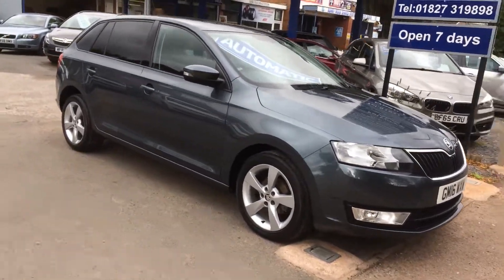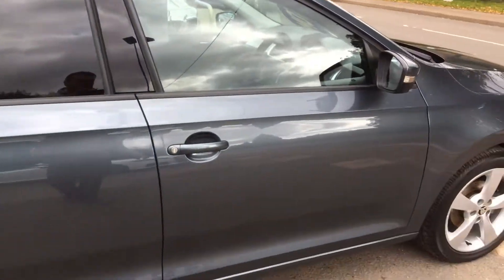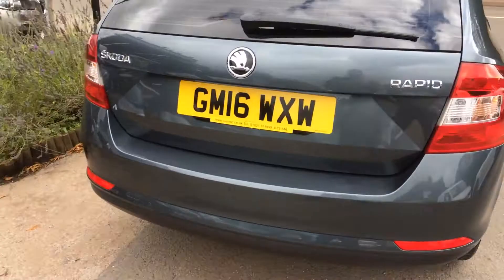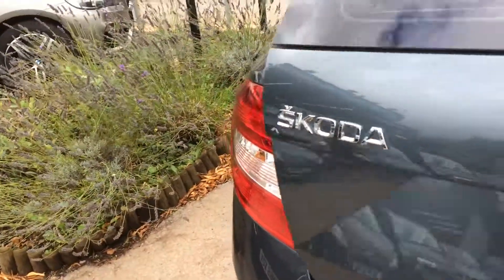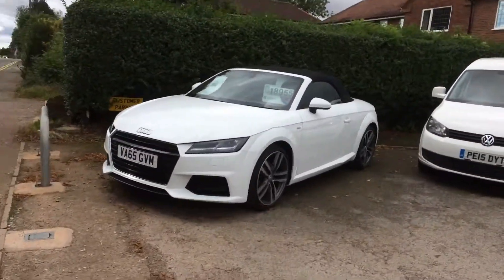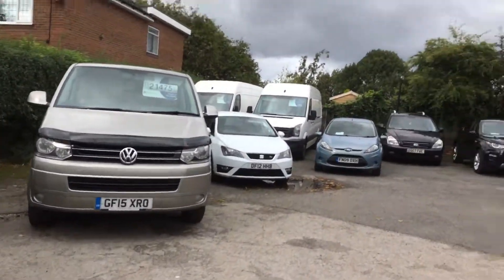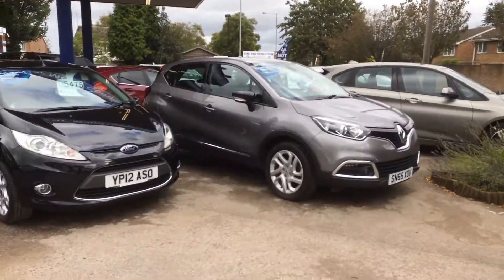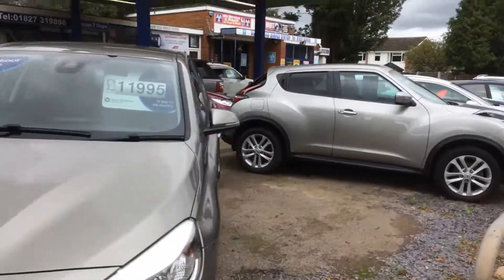SOLD...FOR SALE; 2016 16 SKODA RAPID SPACEBACK 1.4 TDI SE TECH DSG 17,500 miles.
Ashby Road
Tamworth
Staffs
B79 8AL
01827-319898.